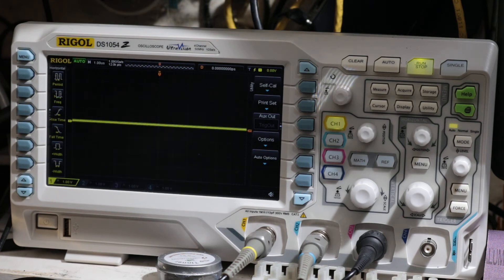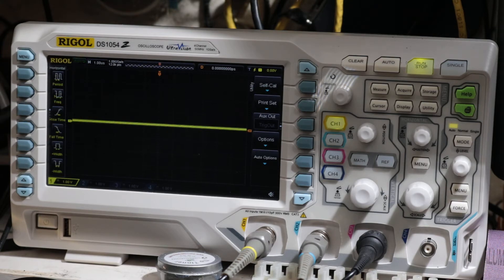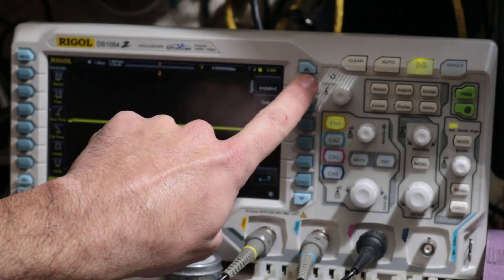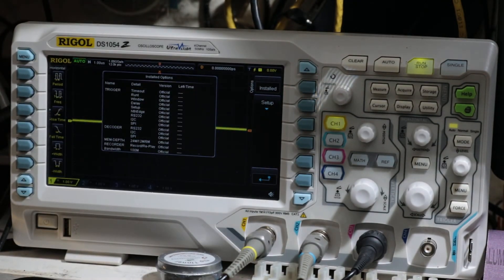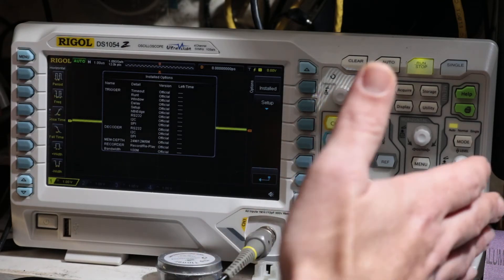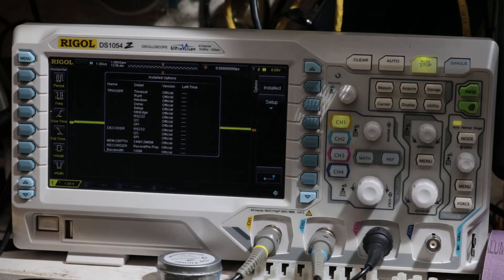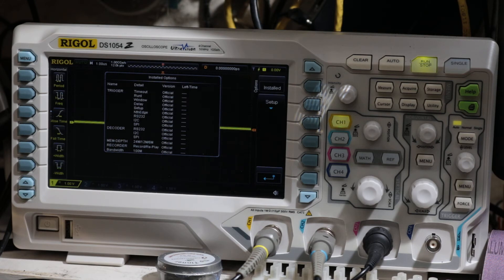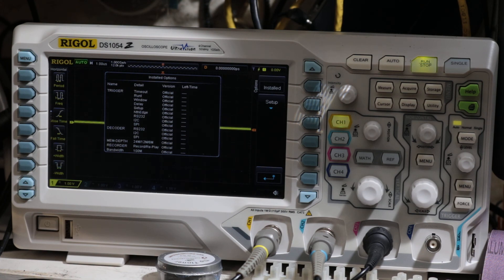Rigol DS1054Z mod still working on 12/17 4-channel 100Mhz + SPI Decode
In this video I show that the hack that was featured on the EEVblog is still active and you can still hack the Rigol 1054Z scope.